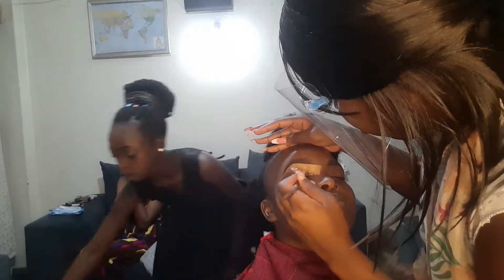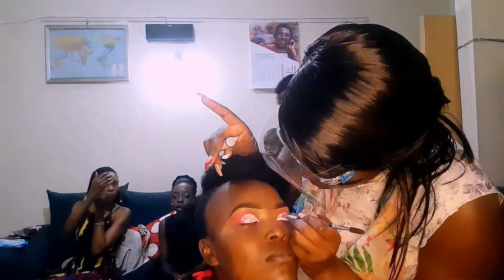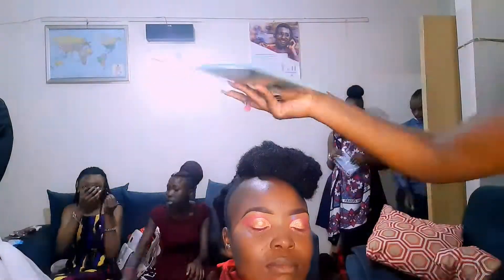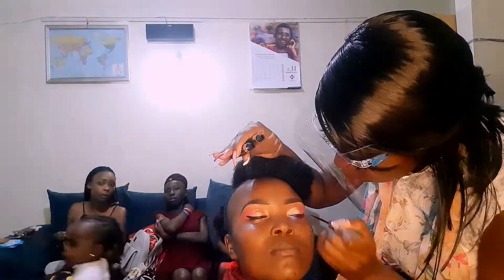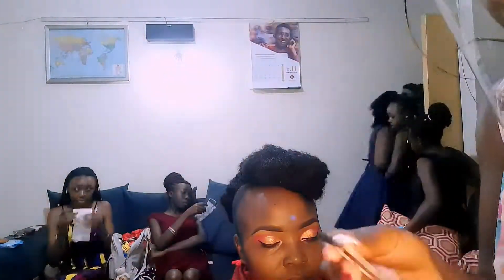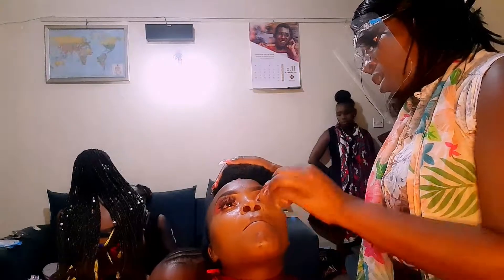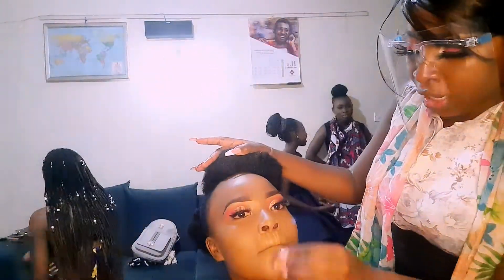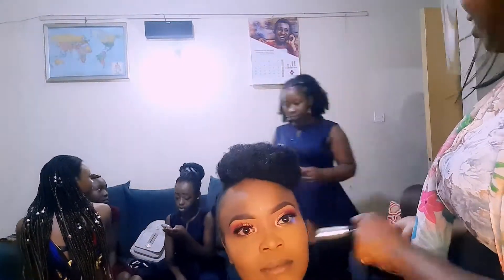BRIDAL MAKEUP TRANSFORMATION 💄| Part 2 bridesmaid | TUTORIAL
Musician: Jeff Kaale

Musician: @iksonmusic

Products breakdown;

Eyes:
Davis number 18 and 3 eye pencil
L.a girl Pro Concealer shade fawn
Maybelline primer
Elf primer
Huddah beauty pallet
Morphe 35m Eyeshadow pallet
Elf liquid eye liner
Renette beauty lashes

Face:
Elf illuminating moisturiser
Maybelline superstate foundation
Candid foundation
L.a Pro concealer share fawn
Sacha buttercup setting powder
L.A Pro finishing powder
L.A Pro settings spray

Lips:
L.A Pro lip gloss.